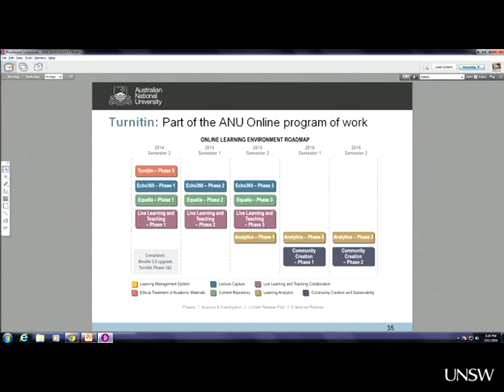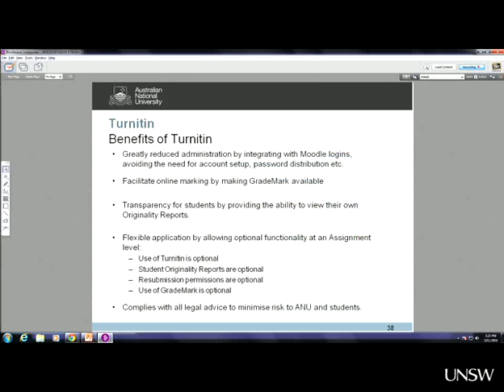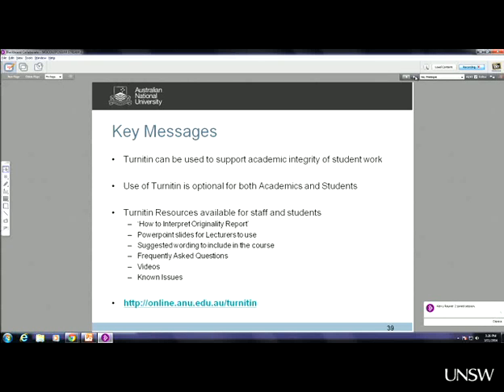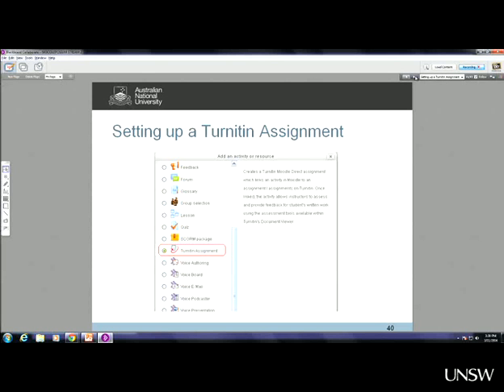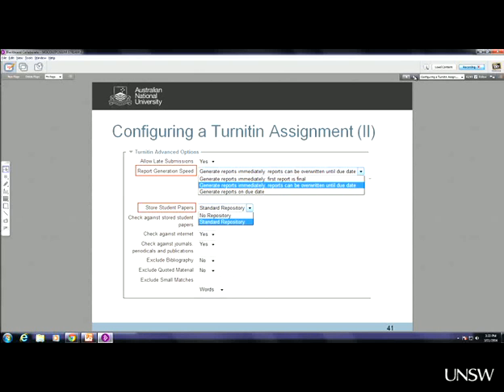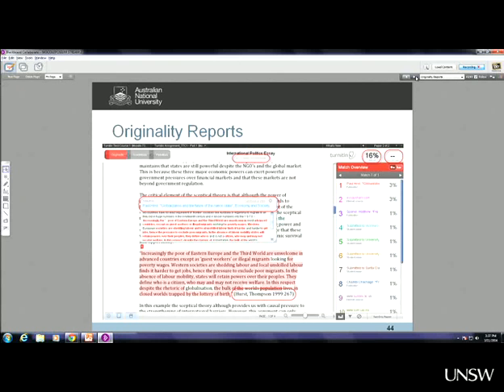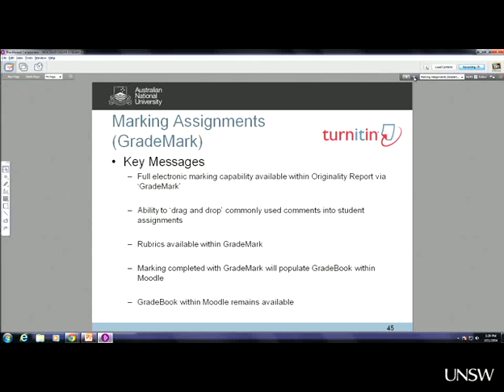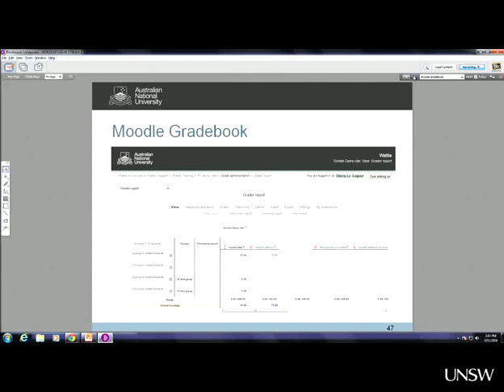Session 14 - Turnitin implementation in ANU